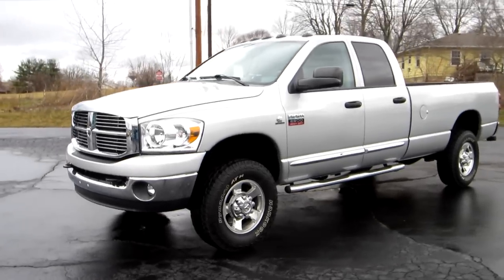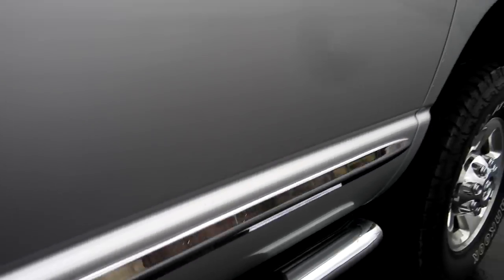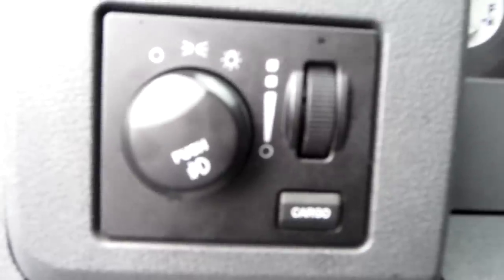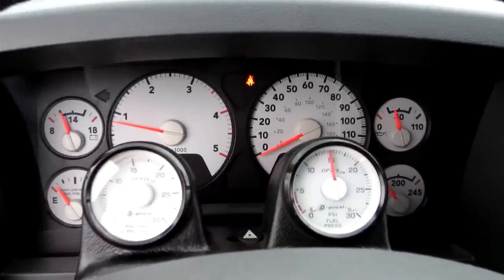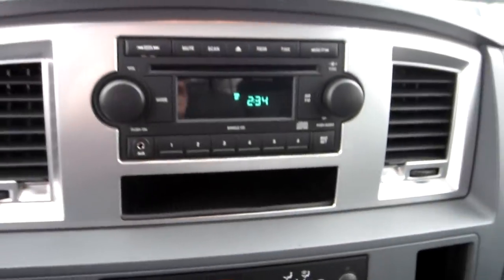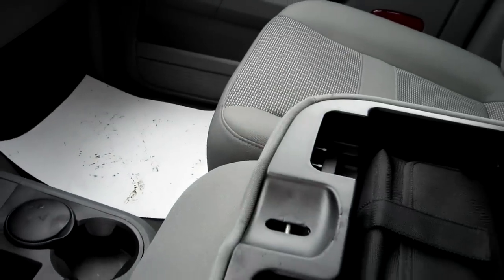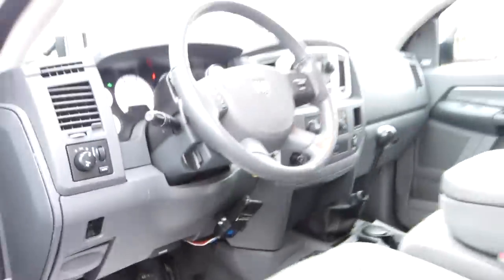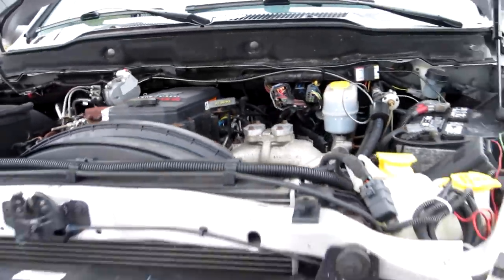2008 Dodge Ram 2500 SLT 4x4 6-SPEED CUMMINS SOLD!!!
💥 Facebook.com/johnstrucks4sale💥

JRTrucks.com